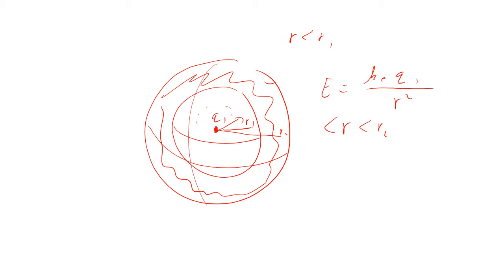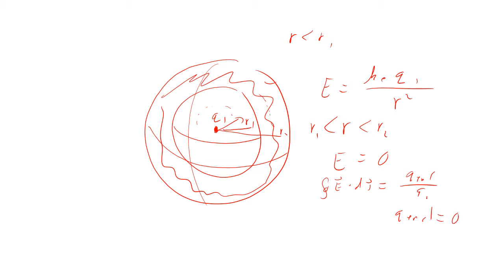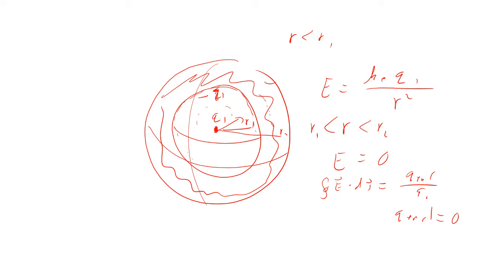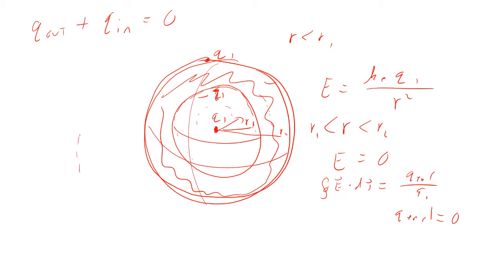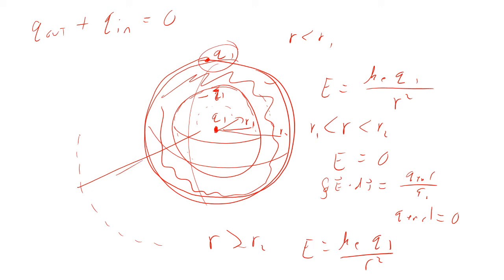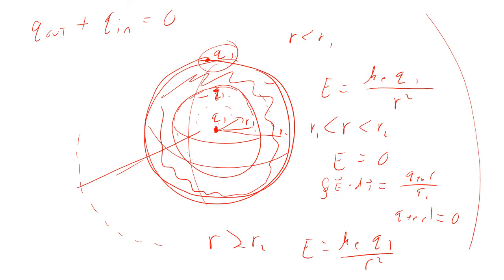PHYS 2426 Charge Inside a Hollow Conducting Sphere